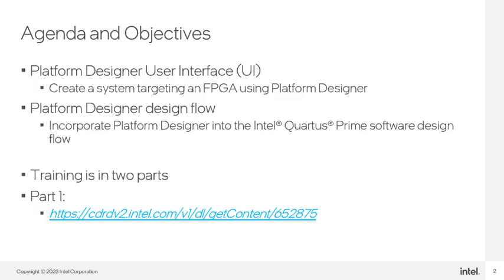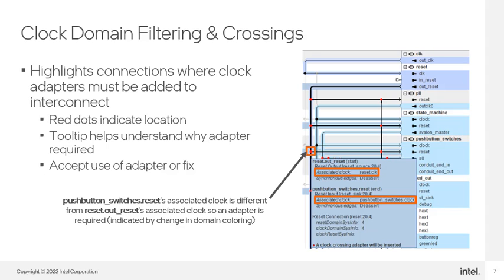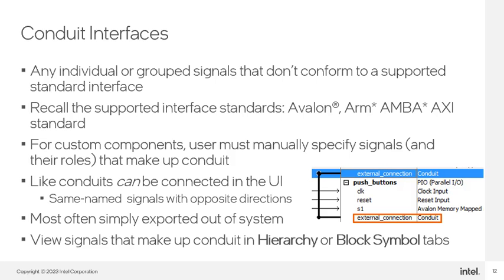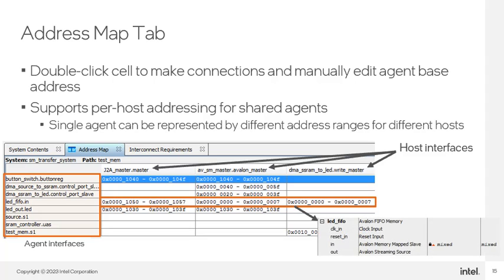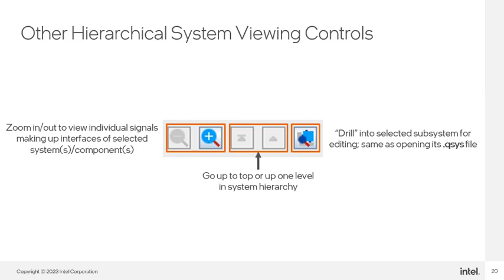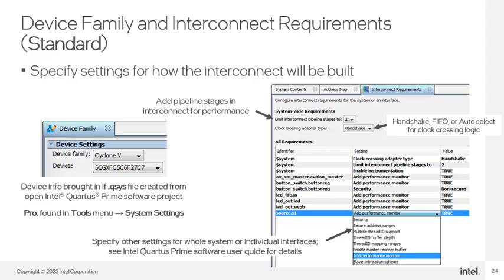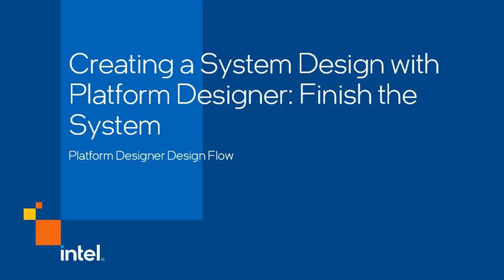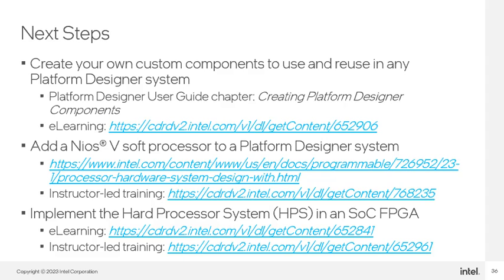Creating a System Design with Platform Designer: Finish the System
This training is part 2 of 2. The Platform Designer system integration tool saves design time and improves productivity by automatically generating interconnect logic to connect intellectual property (IP) functions and subsystems. In this training, you'll learn how to finish a system design by making any final connections between component interfaces, setting up base addresses for memory-mapped agent interfaces, and using features of the tool to review the design. You'll then generate the system HDL files and incorporate the design in the Intel® Quartus® Prime software FPGA design flow.